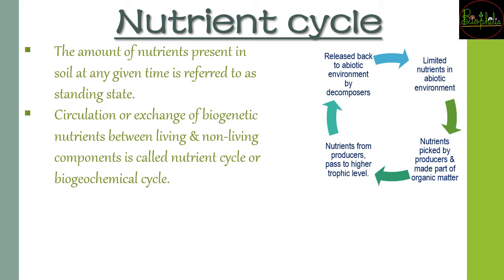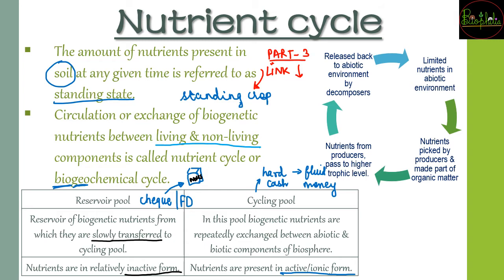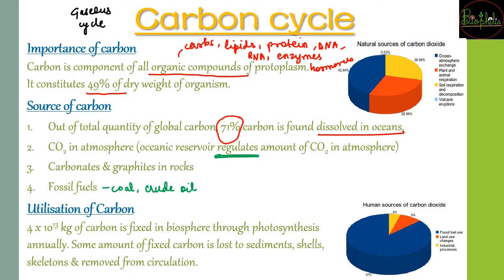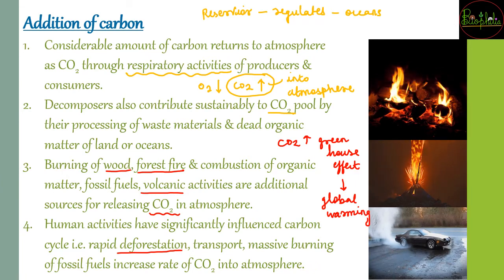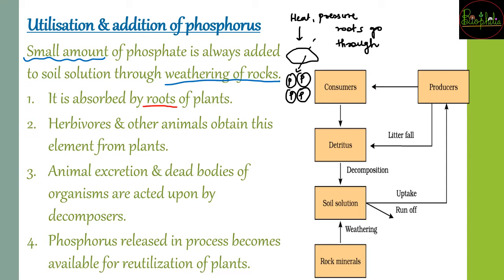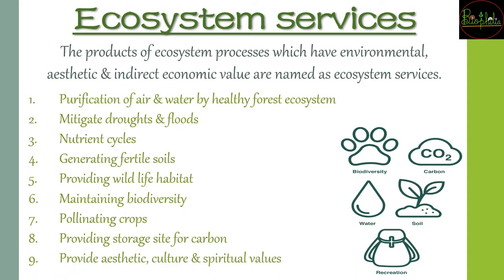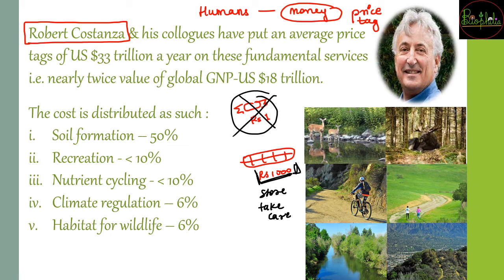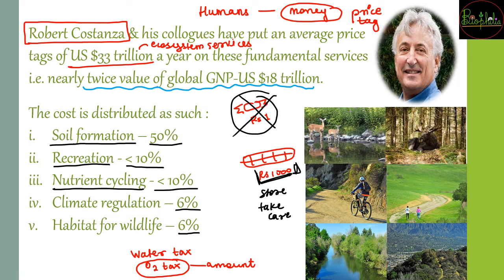Ecosystem (PART - 4) Class 12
This video would start to make you understand about nutrient cycles - carbon (gaseous) & phosphorus (sedimentary) cycles.
Also understand the Ecological services - 'We may have to pay the price for these tomorrow if today they are not taken care of & used wisely.'